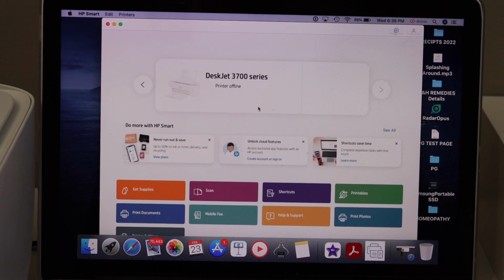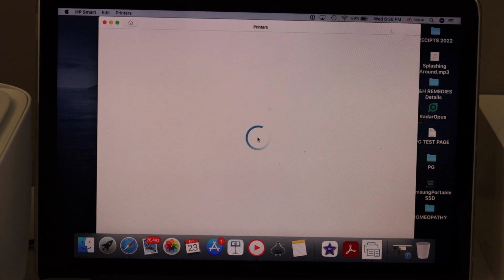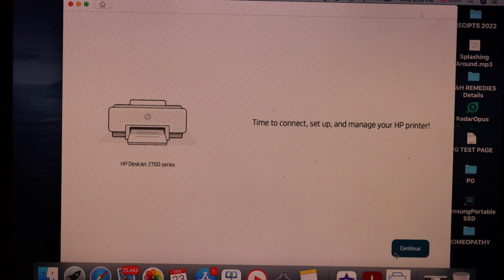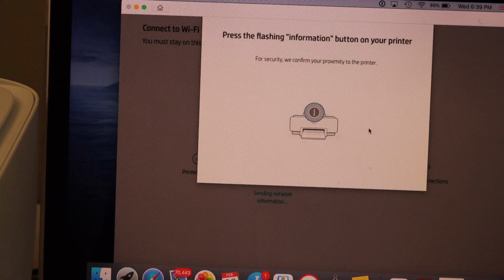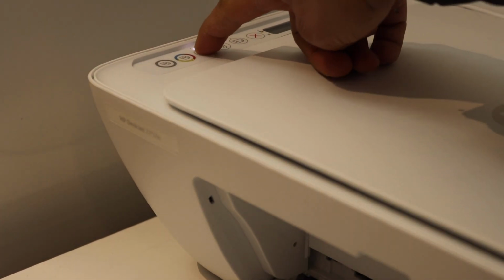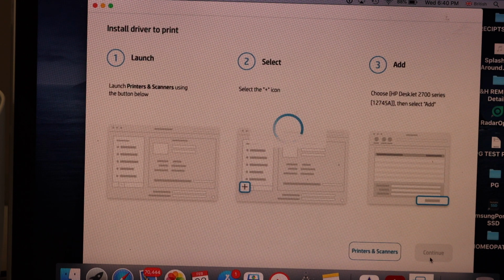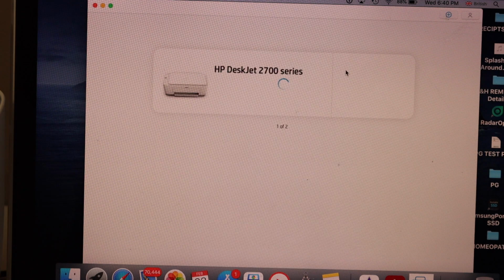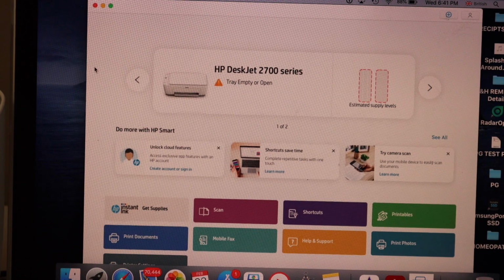HP DeskJet 2722e Setup MacBook.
This video reviews the method to do the wireless setup of your HP DeskJet 2722e Printer using a MacBook for wireless scanning and printing.